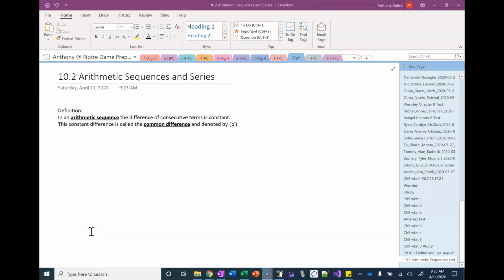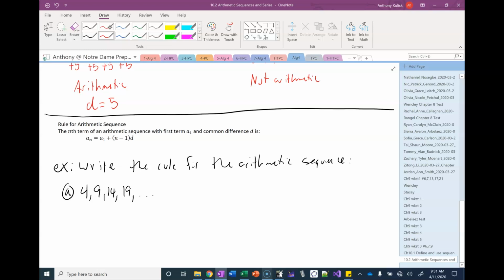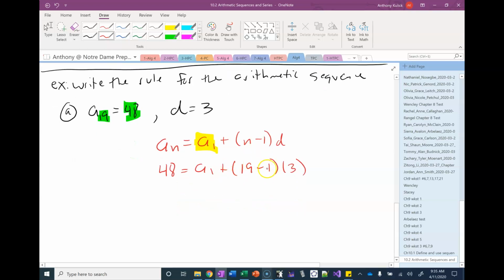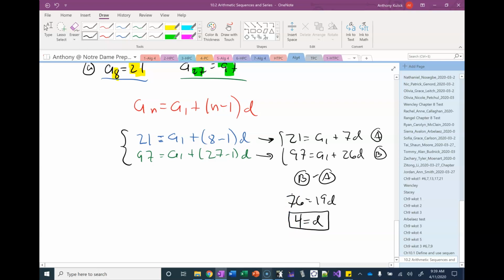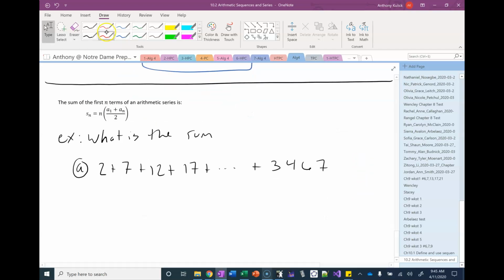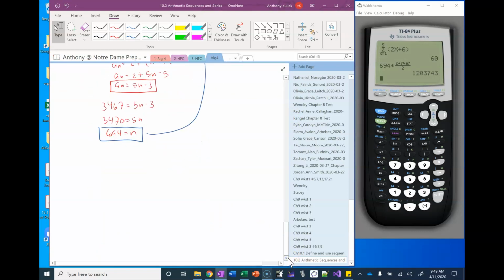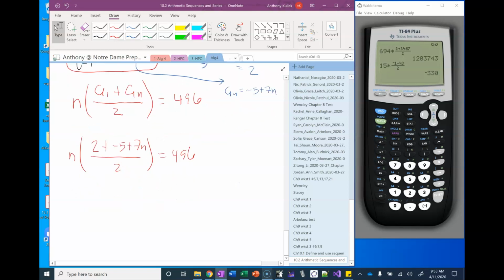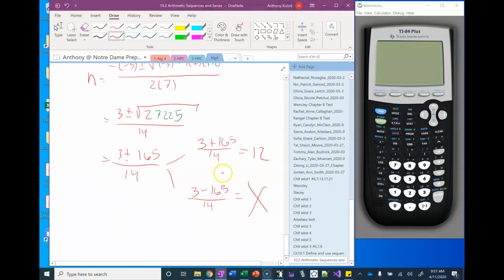ch10 lecture 2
arithmetic sequences & series